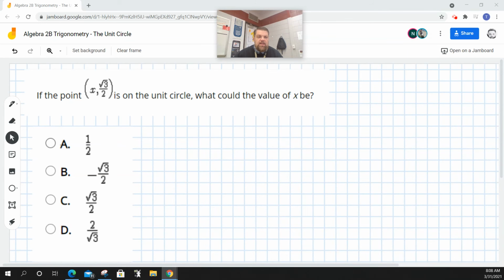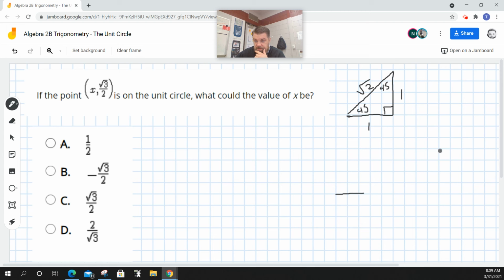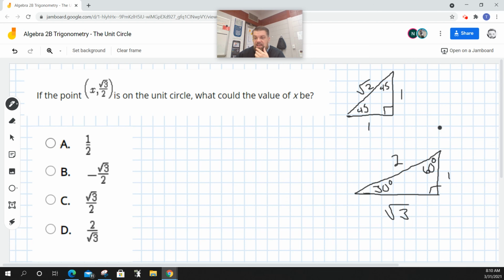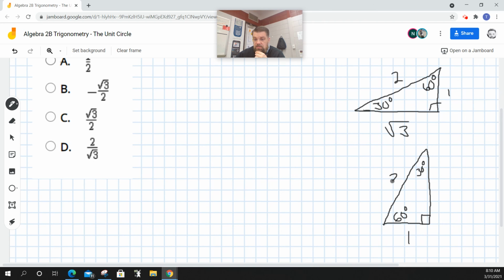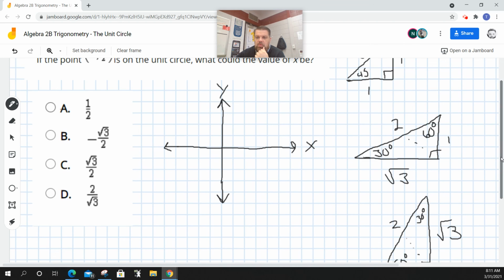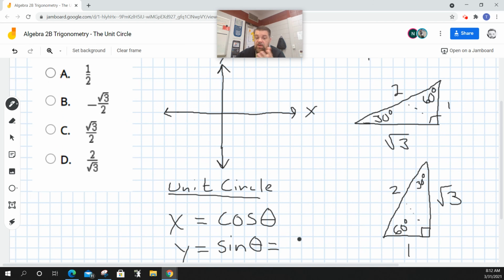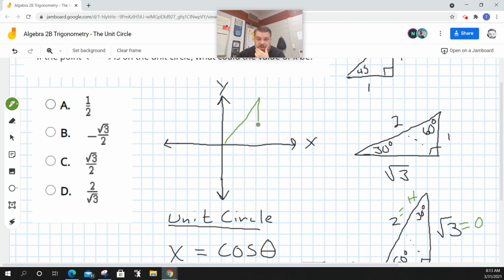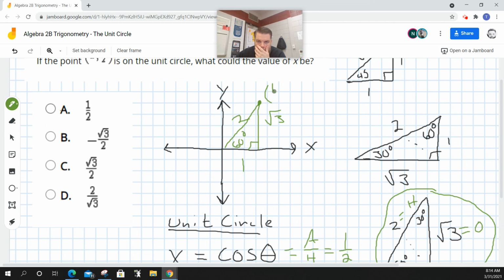Algebra 2B The Unit Circle Example 5